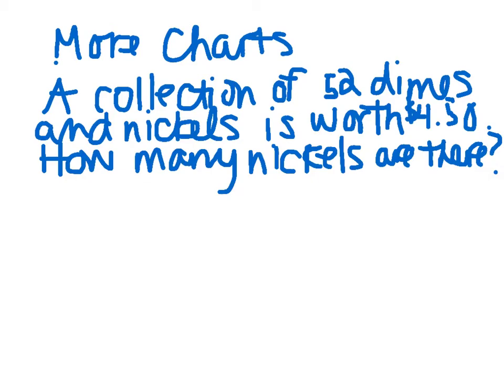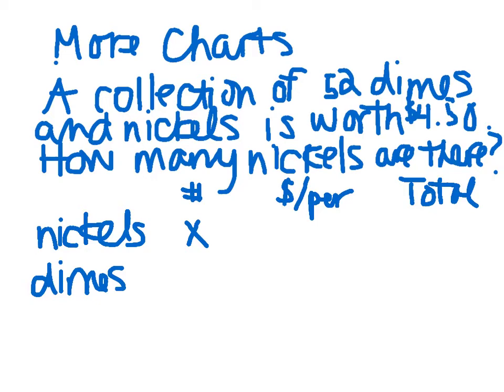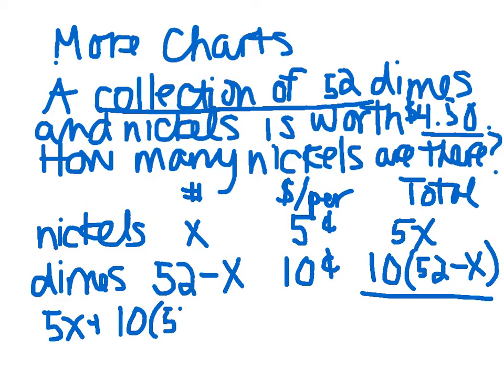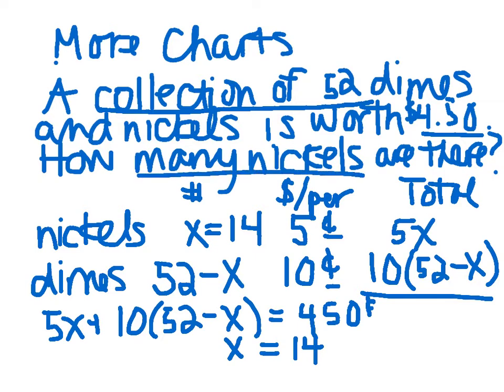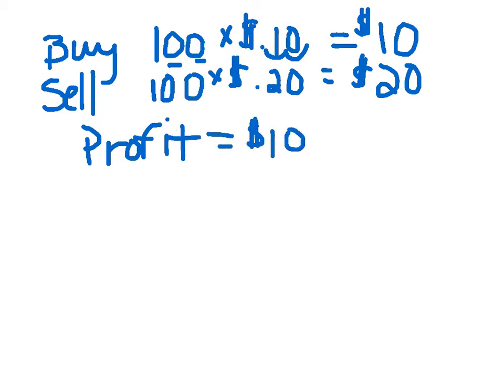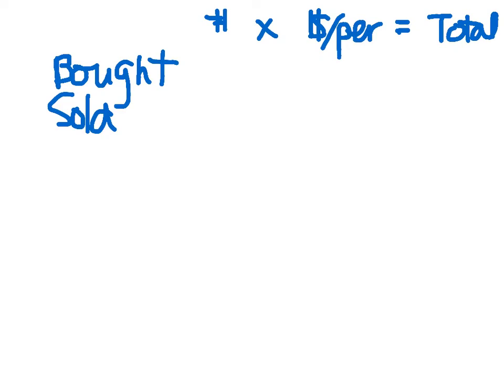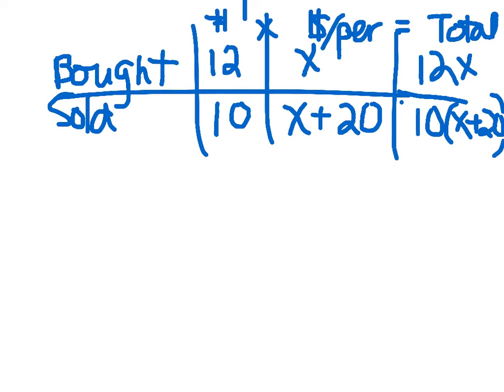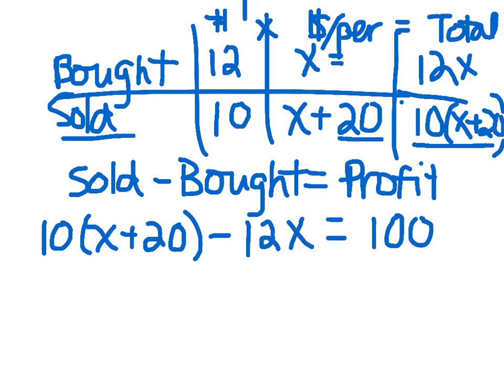Value, Profit Chart Problems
Value, Profit Charts